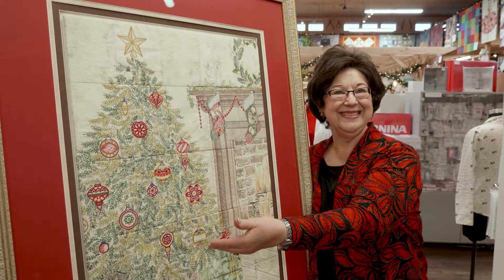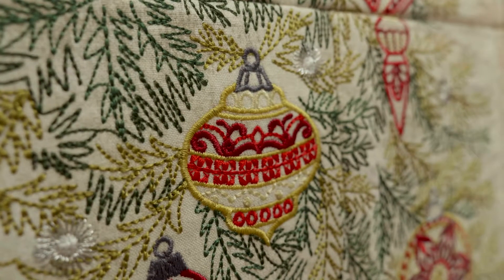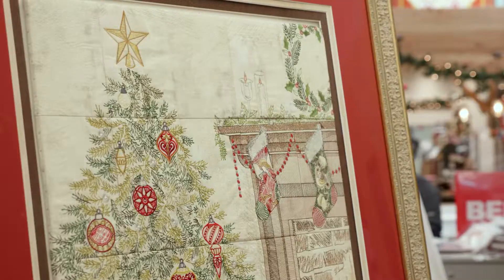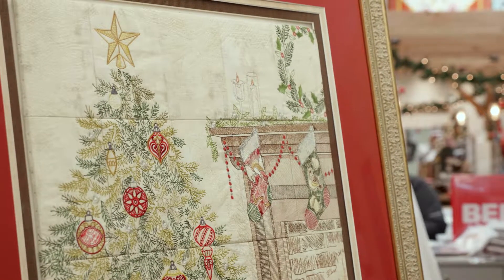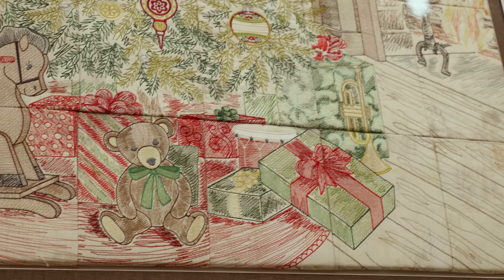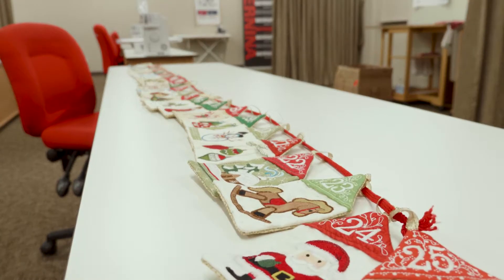Show and Tell - Linda